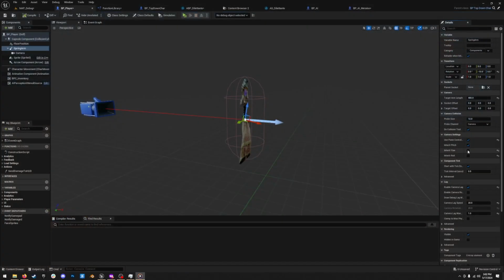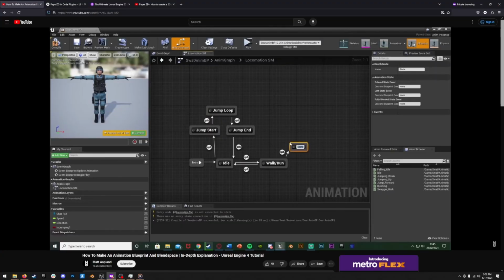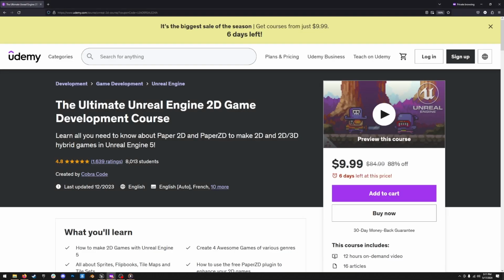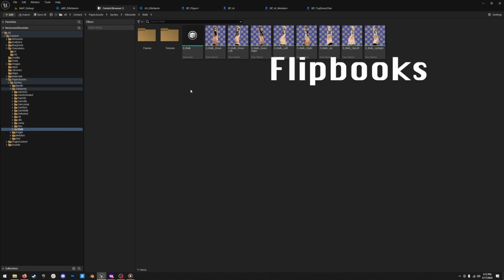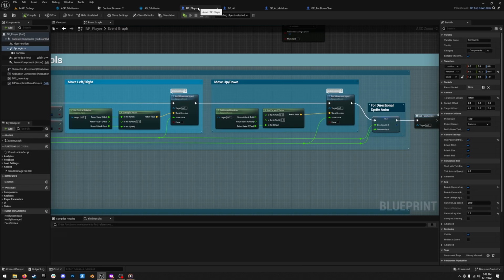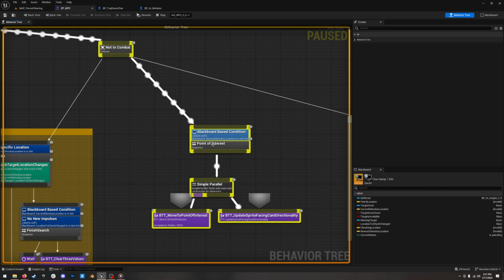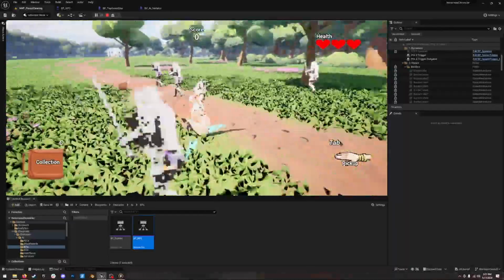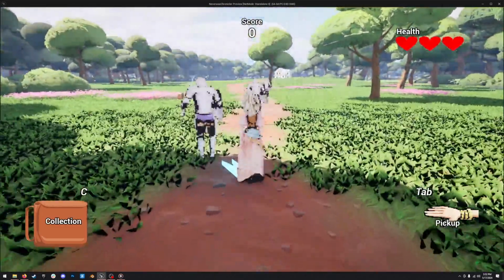Five Hats - Ep 04 - 2D Characters in 3D Gameplay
Last week we made some 2D character animations.  Now we need to engineer them into our 3D game while keeping it modern.  Let’s explore Unreal Engine, PaperZD, and the dilemmas of flatness in free-rotating gameplay.

Five Hats is a video series by Henry Keyser, a senior XR maker who works as a producer, designer, artist, engineer, and journalist, as he takes you into the process of making a video game in Unreal Engine.